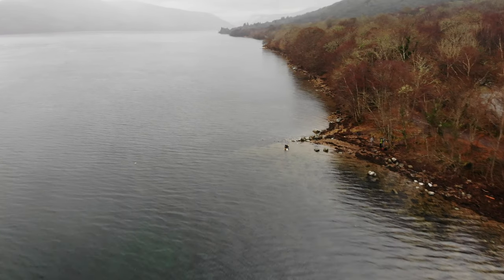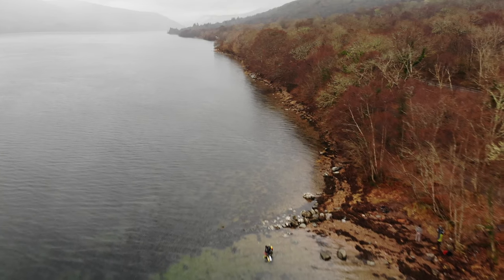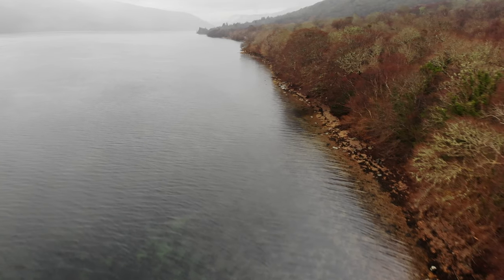Exploring Seal Reef on Loch Fyne: A Diver's Paradise Above and Below the Surface!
Dive into the breathtaking underwater world of Seal Reef on Loch Fyne, Scotland, with our guide to this hidden gem. Join us as we navigate the easy entry and exit points, uncover the boulder slope's secrets, and encounter the diverse marine life, including curious seals. From conger eels to vibrant sea creatures, this diving site caters to all levels of experience. Experience the thrill of exploration and witness the beauty of Seal Reef from the air and underwater in this immersive adventure!